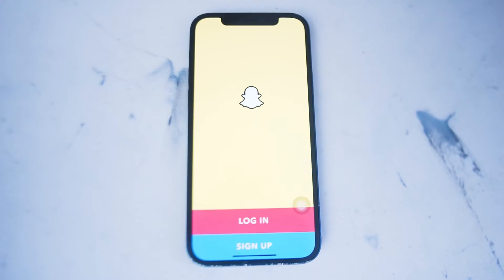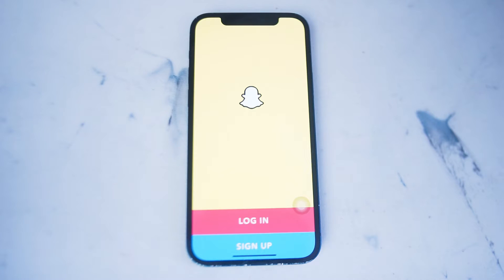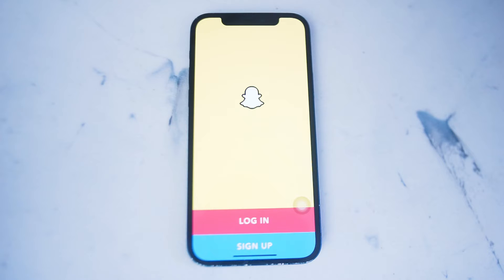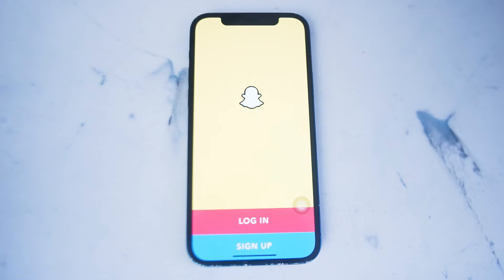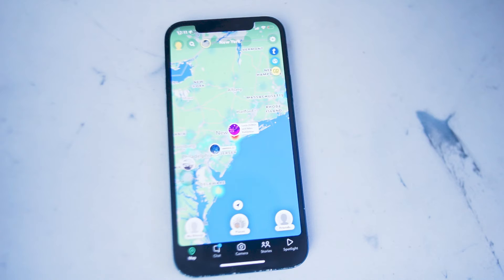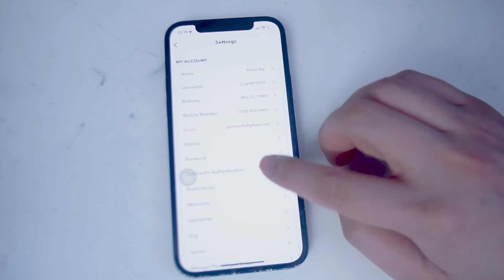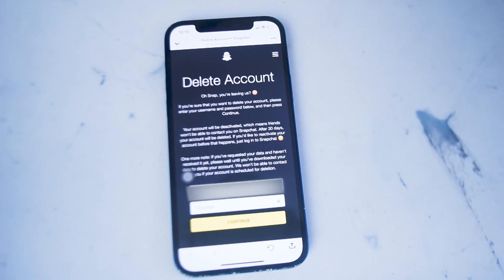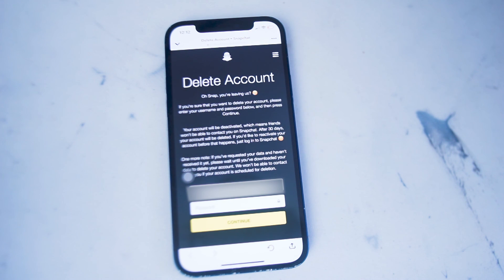How to delete Snapchat Account - iPhone 13 iOS 2022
This video will go over how to delete your Snapchat account on iOS or iPhone